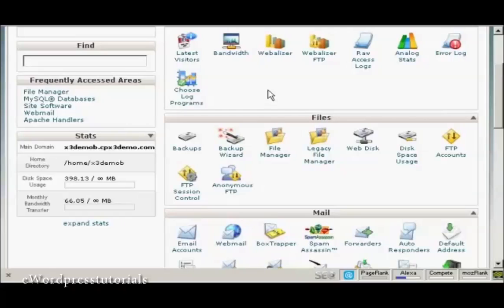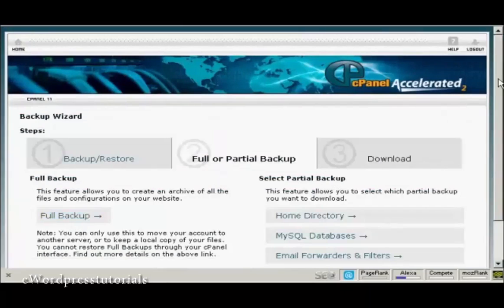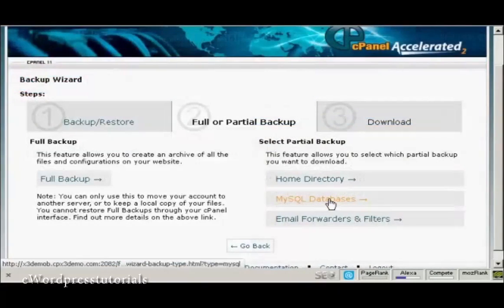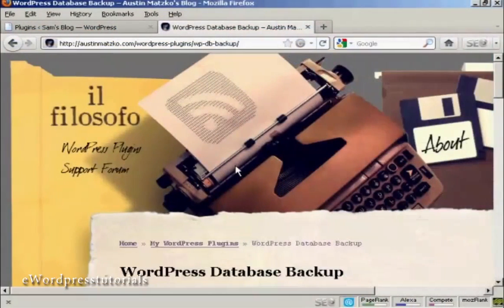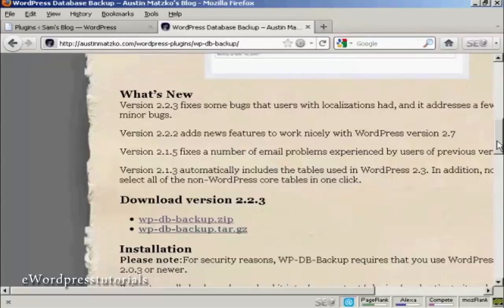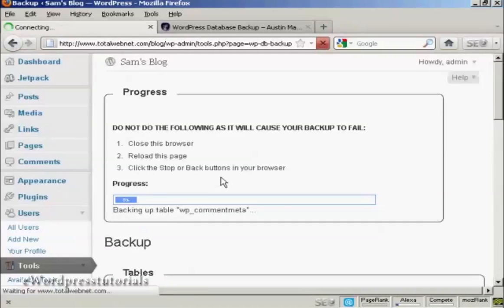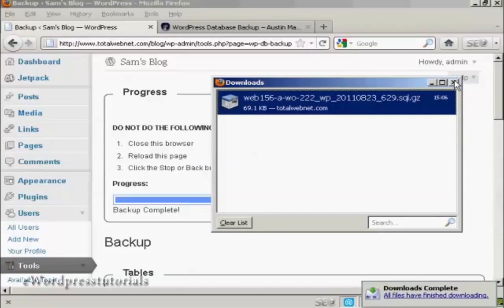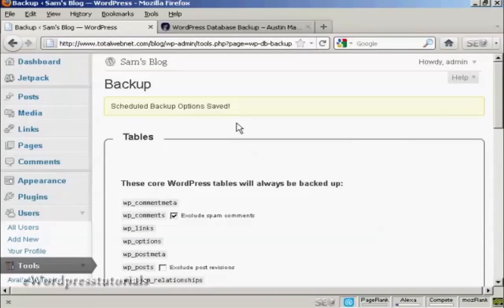How To Create Backups For Your Wordpress Blog